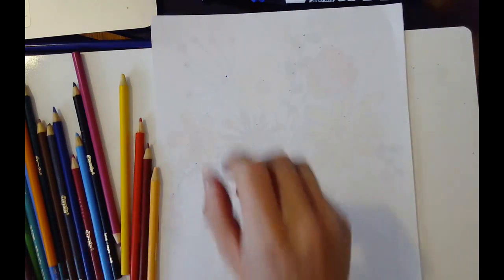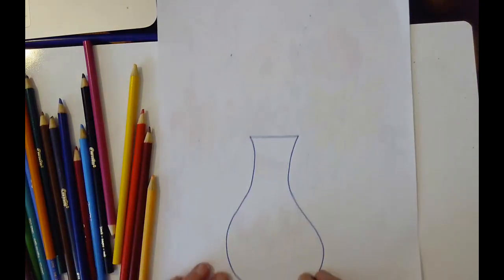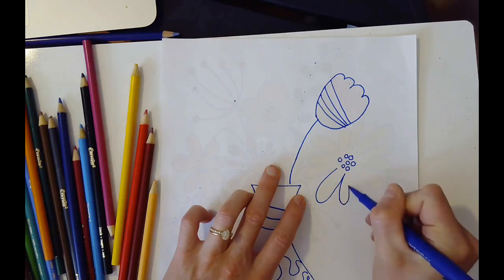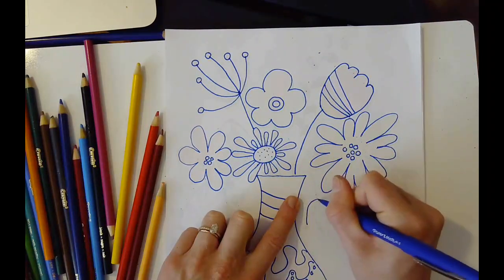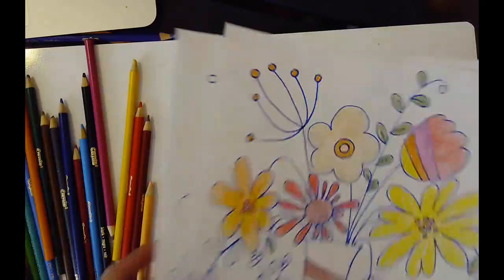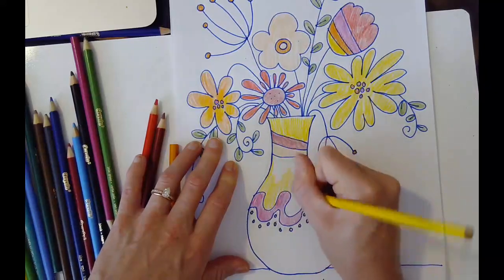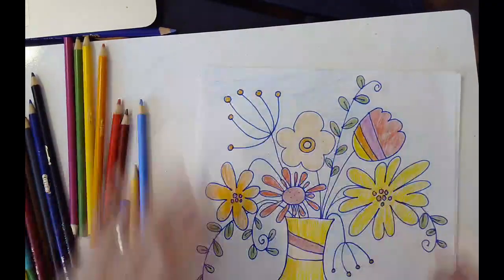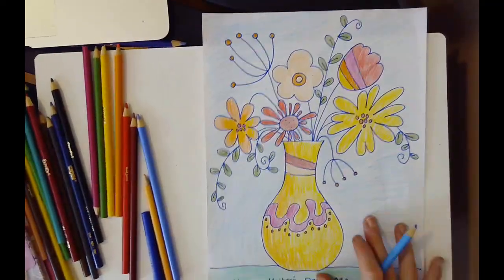Mother's Day Direct Draw- Flower Bouquet